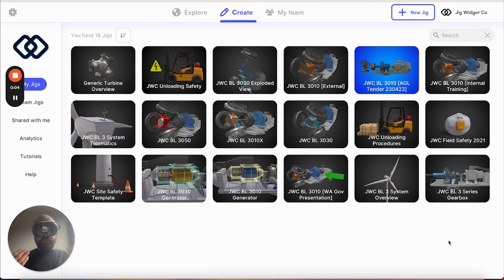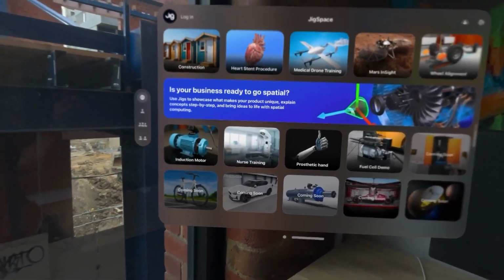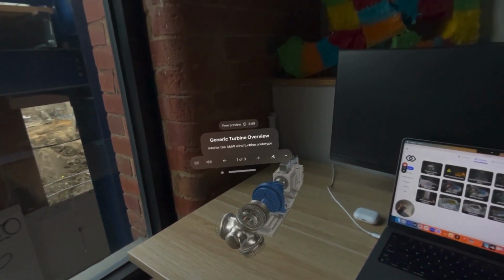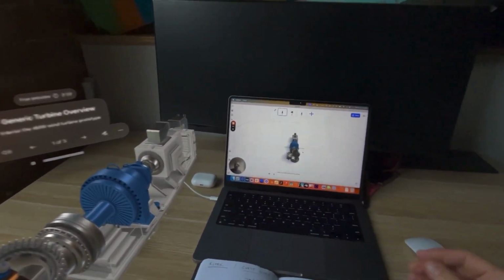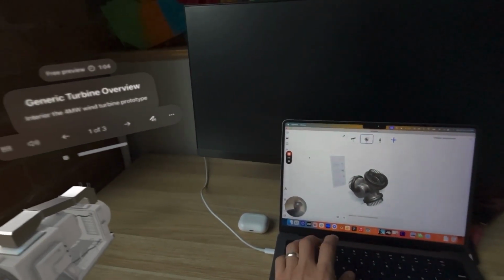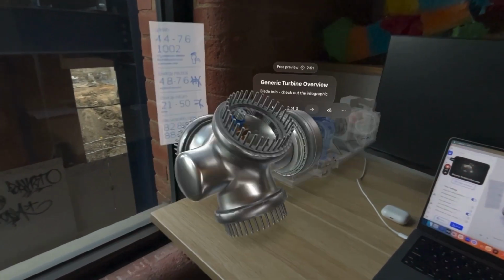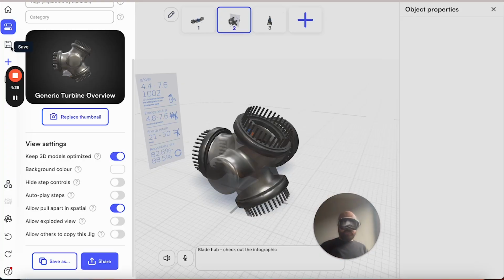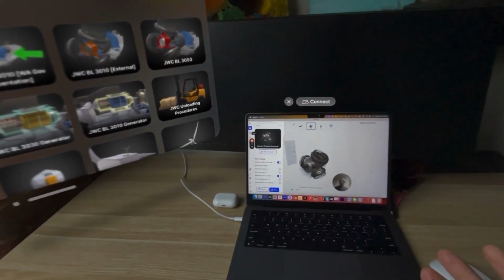Log in to view your Jigs on Apple Vision Pro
JigSpace for Apple Vision 1.3 now supports logging into your account to view your Jigs, Team Jigs, and switch between teams. You can also update your Jig while editing using a Windows or Mac to see live updates of your 3D presentations.